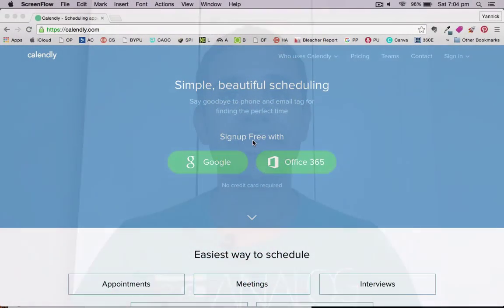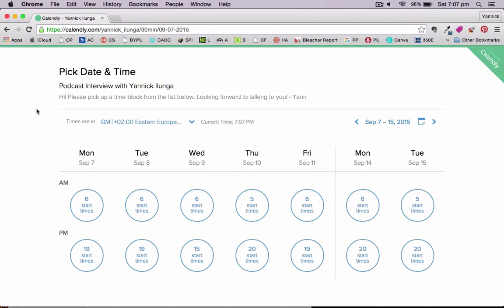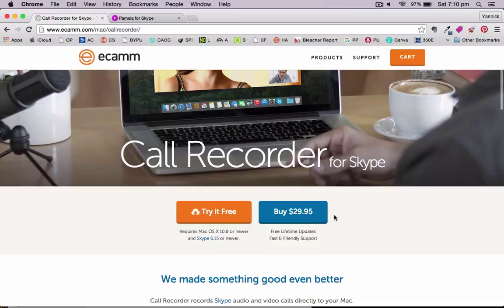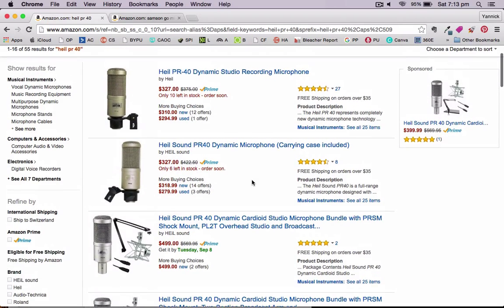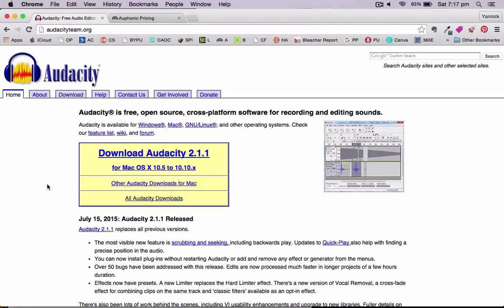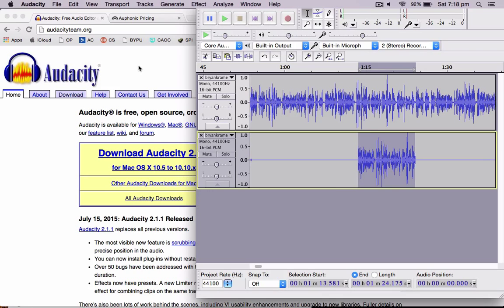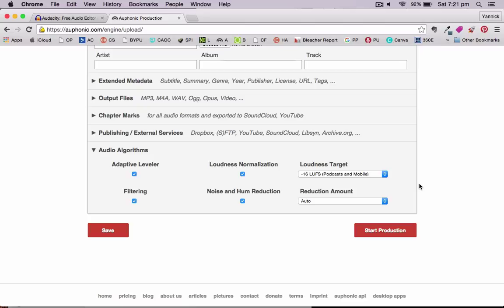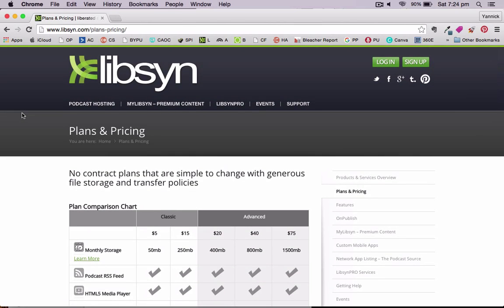Podcasting Equipment: Gear You Need to Start a Podcast - TSE TV, Ep. 5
Don't let "gear-crastination" stop you from starting your podcast!

In this episode of 360 Entrepreneur TV, I talk about podcasting equipment, the gear you need to start a podcast.

I mention the pre-recording, recording and post-recording tools I have been using for doing over 100 podcast interviews (for 2 podcasts) and get 130K downloads.

If you're serious about launching a podcast, this video is for YOU!

01:08 Calendly

04:06 Skype

04:35 eCamm Call Recorder (Mac)

05:40 Pamela for Skype (PC)

06:51 PR Heil 40 microphone

08:25 Samson Go Mic (the microphone I use)

09:51 Audacity

11:43 Auphonic

13:51 Libsyn

- TSE 014: How to Build a Passive Income System (the SMART Way) with Pat Flynn

- TSE 027: Start a Podcast, Inspire People with John Lee Dumas

360 Entrepreneur TV, episode 5

Hosted by Yann ilunga